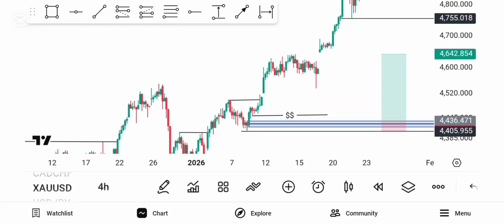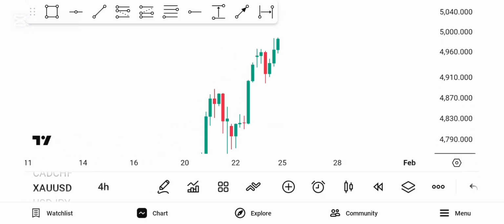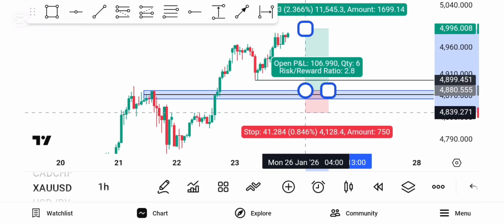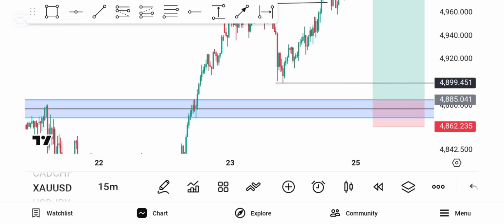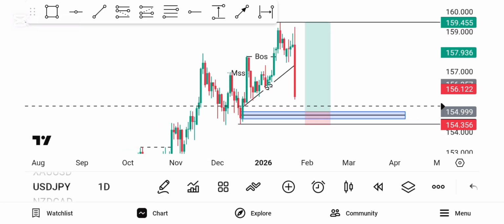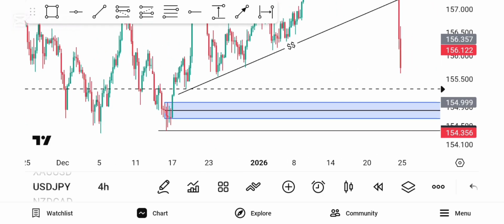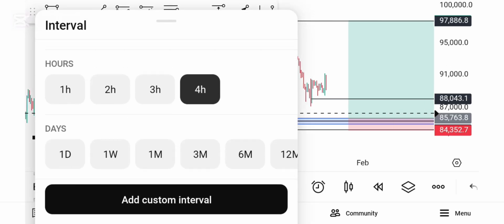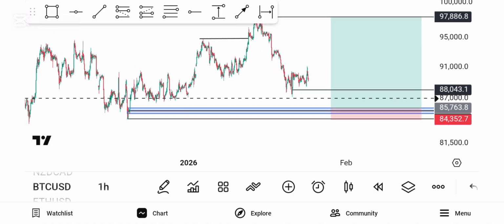WEEKLY TOP DOWN ANALYSIS ON USDJPY, XAUUSD GOLD & BTCUSD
Weekly Forex top down analysis on USDJPY, Xauusd Gold and BTC.

how to analyze from the higher timeframe down to the lower precise entry with the market structure and directional Bias.